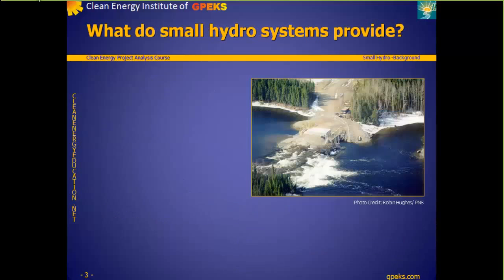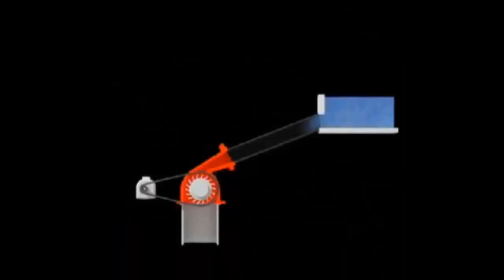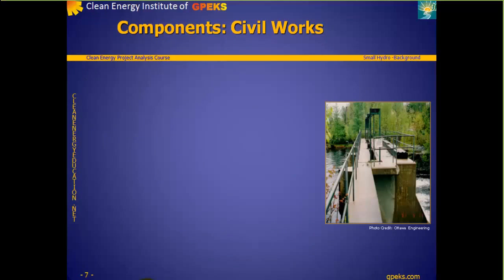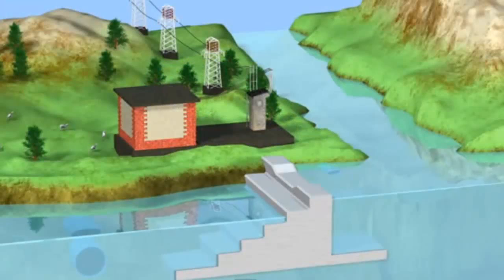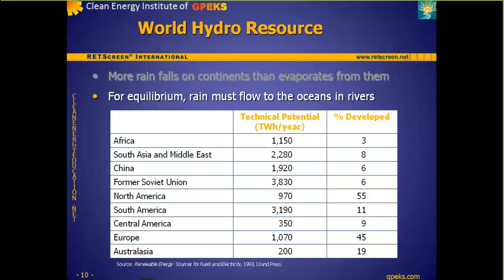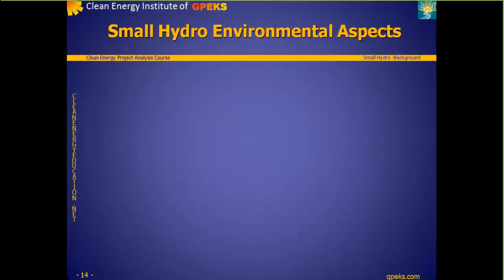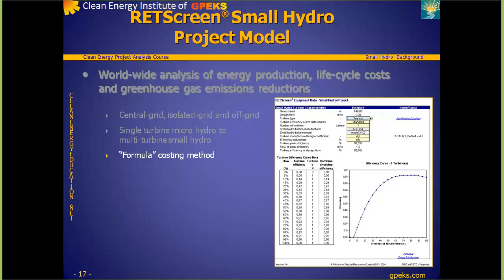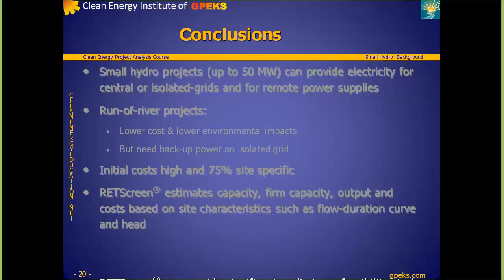Small Hydro Project Analysis with RETScreen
In this video, we will start by explaining applications and general benefits for small hydro.
We will review the civil works and various mechanical, electrical and other components of small hydro systems,
We will clarify what small hydro refers to
Through guided diagrams, and site visit videos, we will explain and illustrate key aspects of the civil work involved
We will describe and illustrate with 3D animations the major types of turbines
We covered induction and synchronous generators as well as other main electrical components
We will explore the technical and economic potential of various regions of the world and contrast that with the exploited potential
We will discuss site hydro resource evaluation issues and methods, such as flow duration curve and drainage areas
We will review small hydro project development considerations in terms of design options, time required and major phases
Besides equipment and energy costs, there are many considerations that may affect the viability of a small hydro project and we will introduce some of the traditional considerations.
We will examine the main small hydro environmental impact on people, wildlife and how various types of hydro projects have very different possible impacts.
We will cover economical aspects and specific configuration options for Off-grid systems
We will discuss central versus isolated-grid, benefits as well as limitations of various integration approaches.
Then we will cover economical aspects and specific configuration options for Off-grid systems
Since one of the main goals of RETScreen analysis is to find out the economics of small hydro systems, we will off course discuss system and energy costs.
A series of examples will be given to illustrate applications of small hydro in various parts of the world.
Finally, we will introduce the RETScreen small hydro model and explain what is covered by the tool.
The logical path of how the model makes energy calculations will be shown.
We will explain why RETScreen's accuracy is appropriate for financial due diligence.
In conclusion, we will summarize the benefits of RETScreen for Due Diligence on Small Hydro Projects
We will show you where you can download RETScreen and where you can go for Certification, for Small hydro MBA Level curriculum or for consulting services

Content adapted from RETScreen International